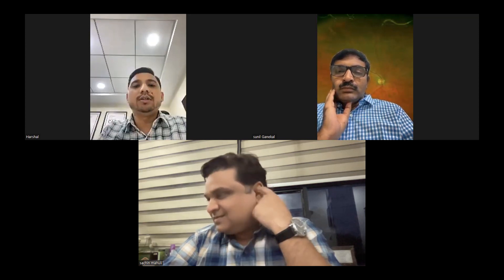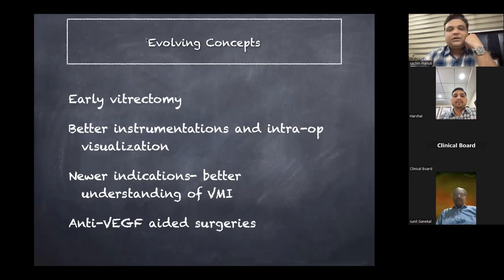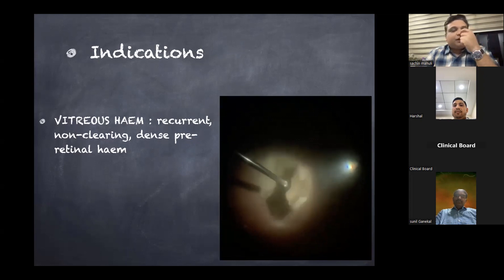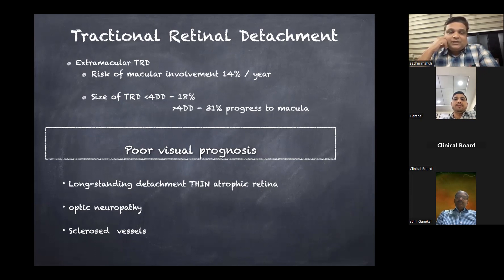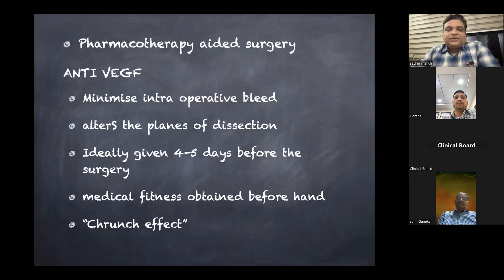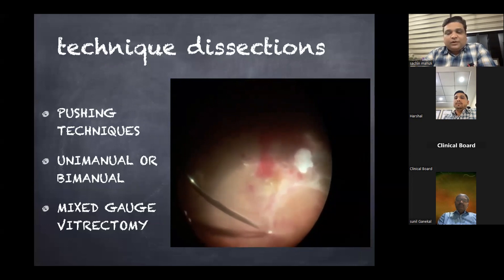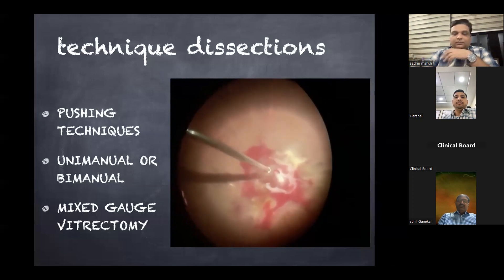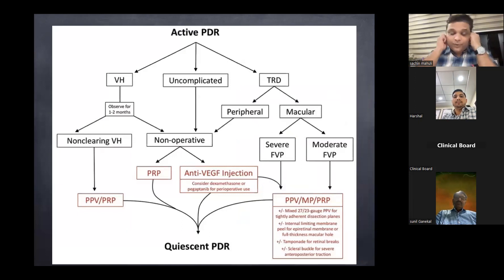Update on Surgical Management of Diabetic Retinopathy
Flavor of the month CME Series - #19
Dr Agawals Eye Hospital in Chennai

Speaker      :  Dr Sachin Vasant Mahuli
Panelist      : Dr Sunil Ganekal
Moderator: Dr Shah Harshal

Education Committee: Dr. Ashvin Agarwal, Dr Preethi S